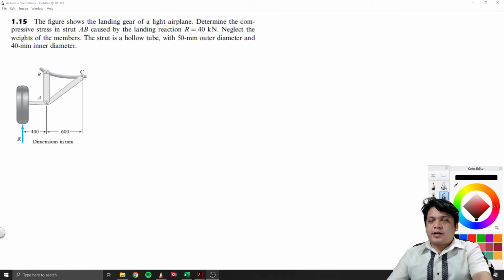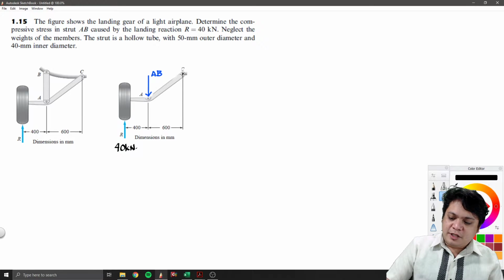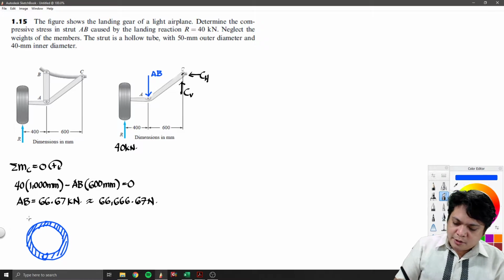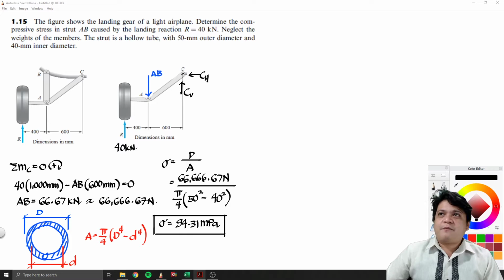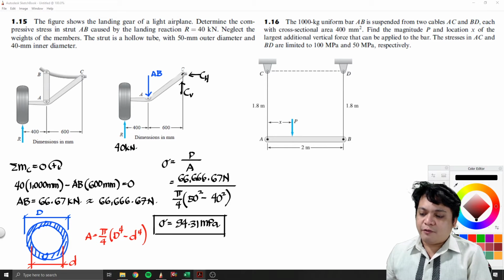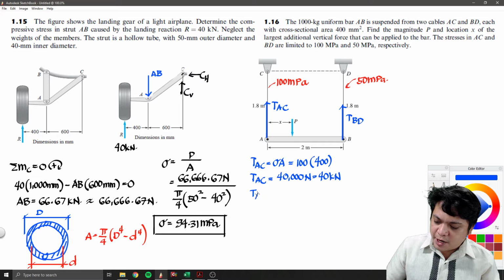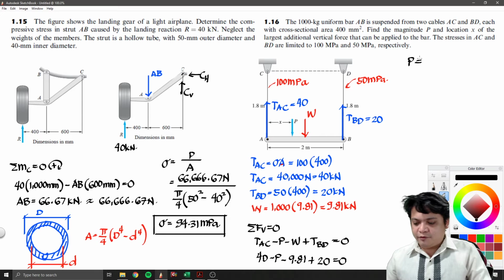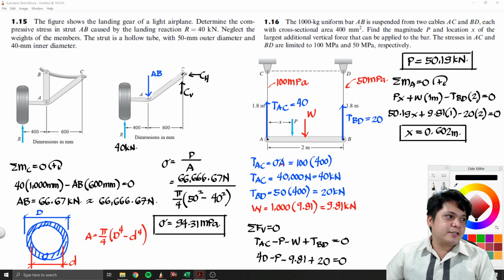1.8 Sample Problem 8